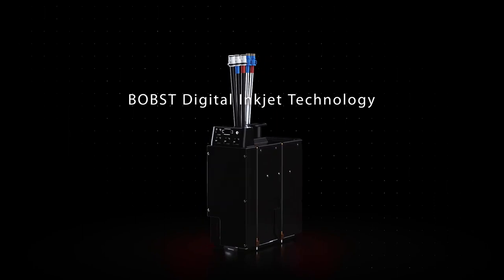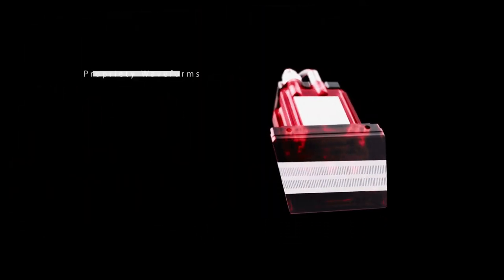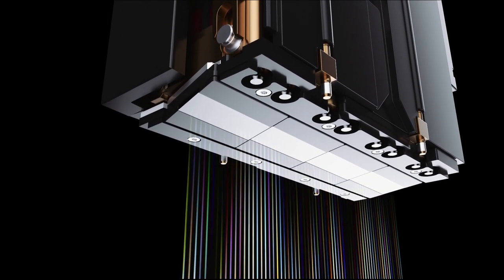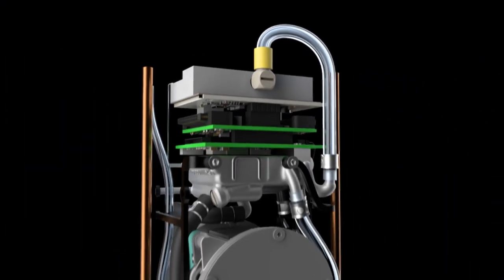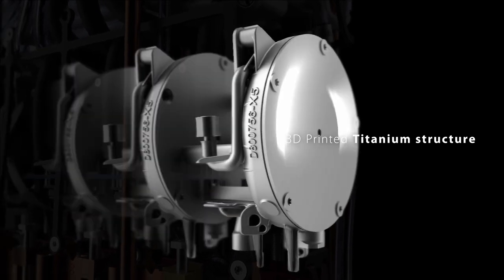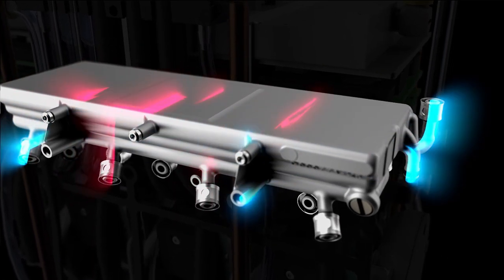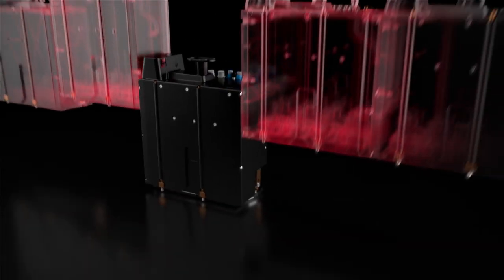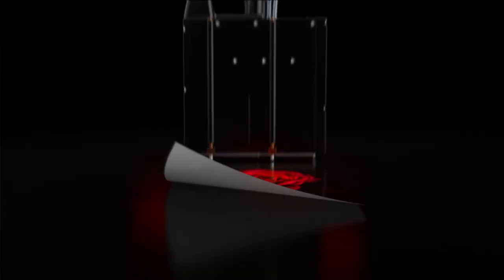BOBST Digital Inkjet Technology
Compact. Robust. Scalable.
Discover the most compact, robust and scalable technology developed by BOBST. It integrates 4 major layers: mechanical, ink conditioning, temperature control and electronic layer. These layers perfectly integrated deliver print accuracy and quality. Find out more about BOBST digital modular solutions powered by this innovative technology